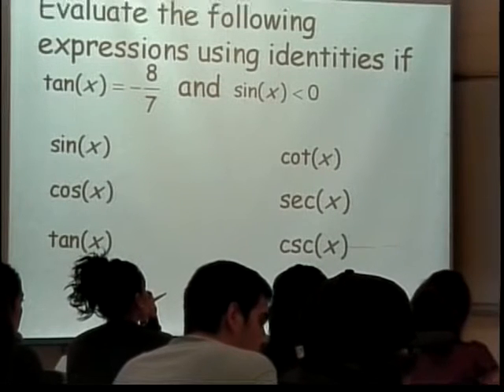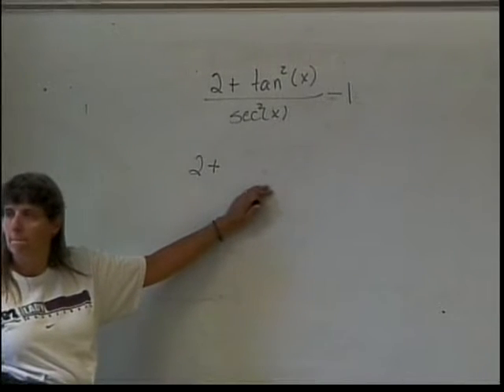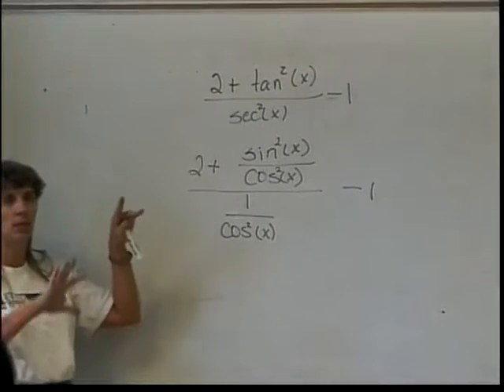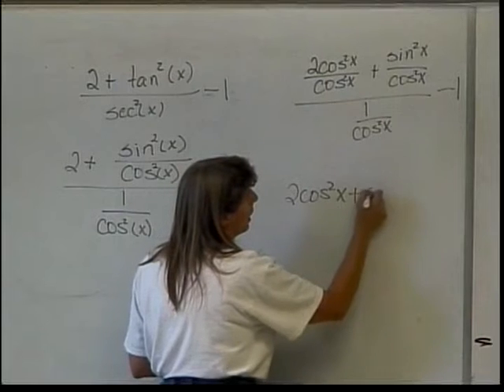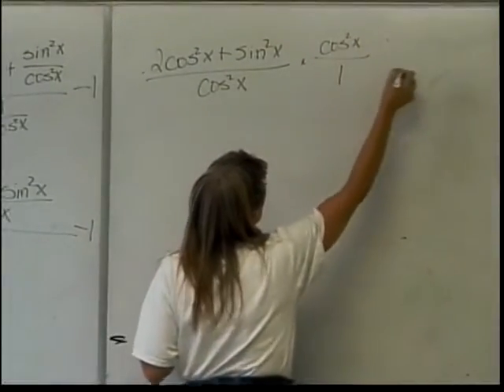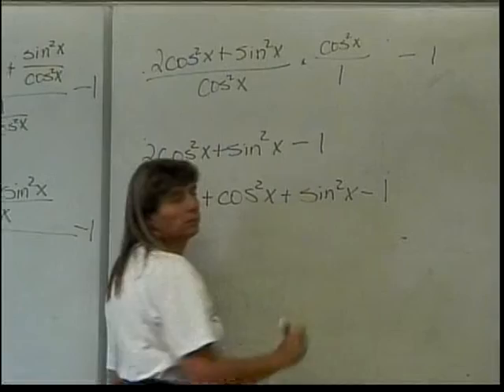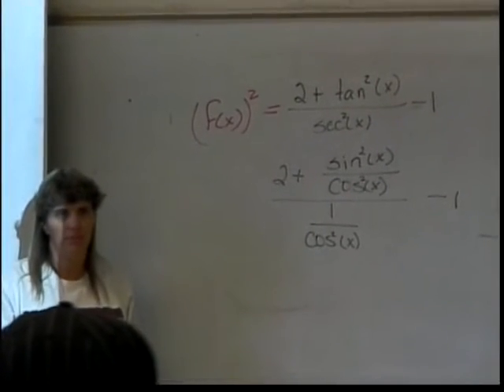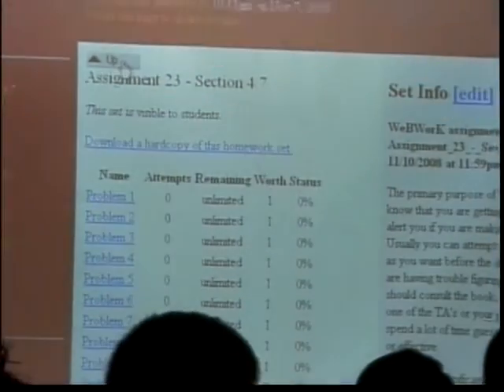Verifying Trigonometric Identities (part 2)